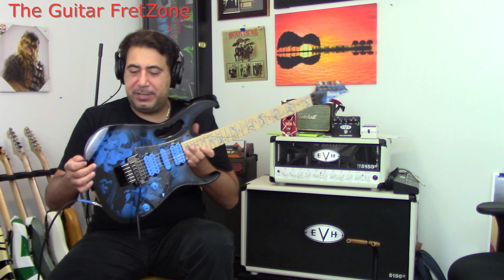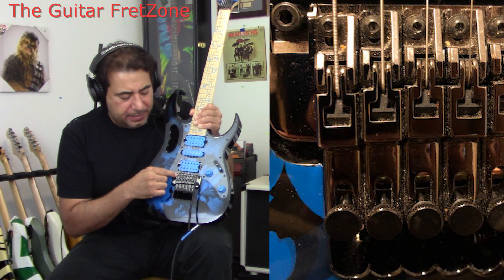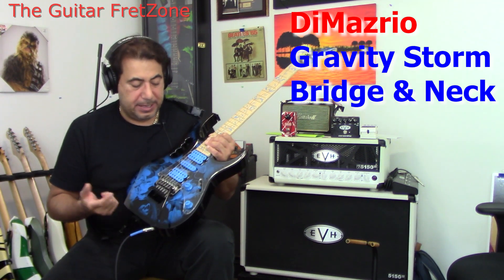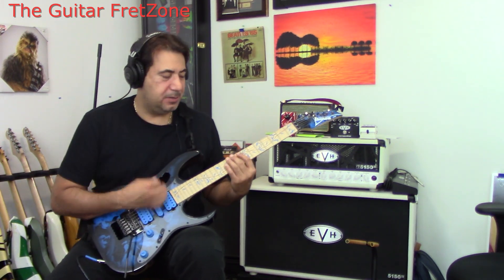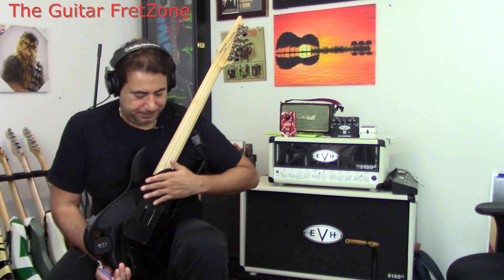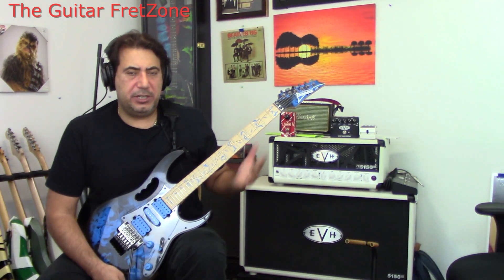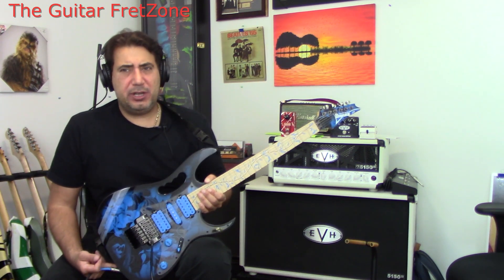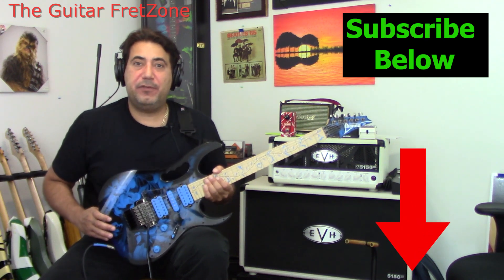Ibanez JEM 77P - BFP (Blue Floral Pattern) Demo/Review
Hi Everyone,

Check out, this really nice Ibanez JEM 77P - BFP (Blue Floral Pattern), its looks great and feels great, the neck is very similar to the old RG Wizards necks.